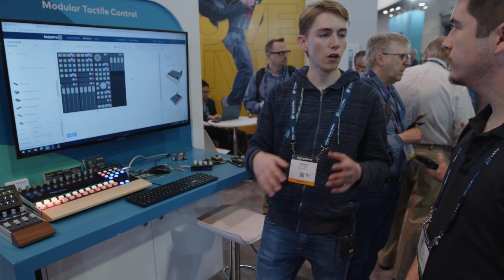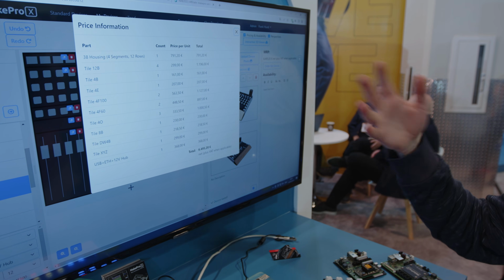DIY Control Surface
I am here at the MakePro X Stand at NAB 2023 checking out their latest offerings